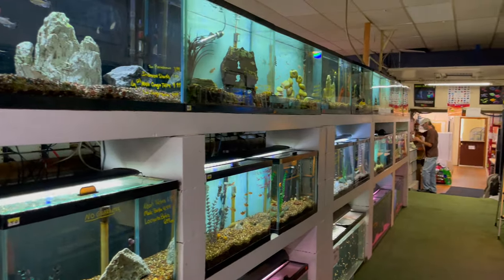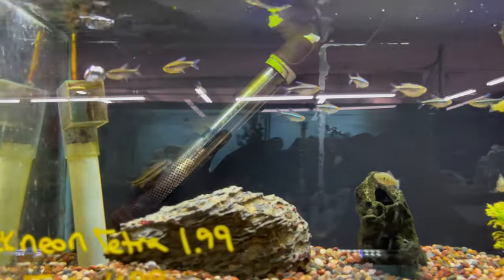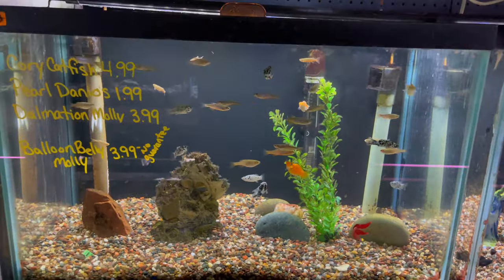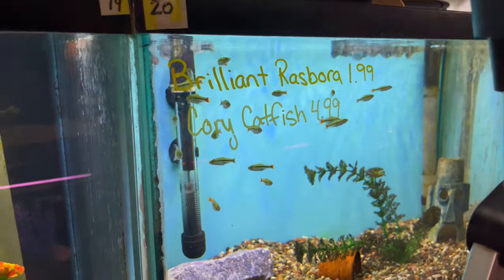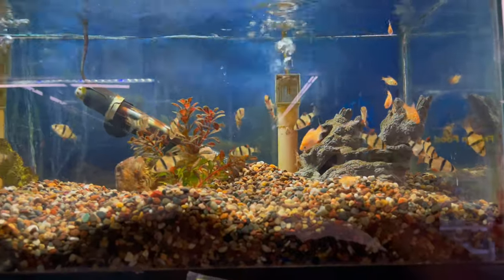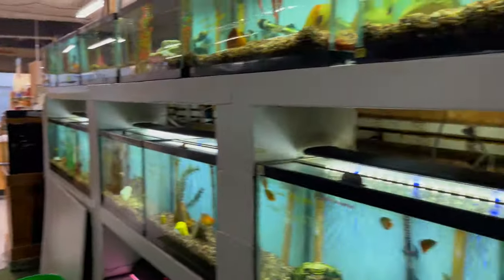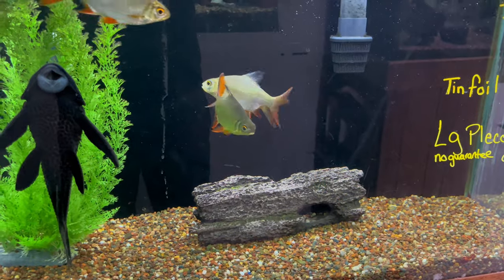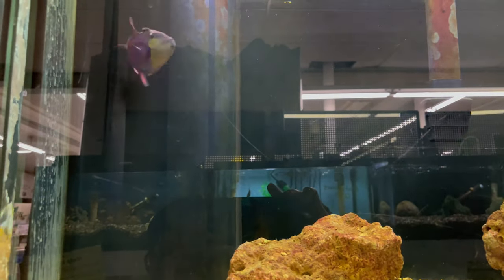THIS FISH STORE BEEN SELLING FISH FOR 100 YEARS! *Tour*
In Today video i give you guy's a tour of fish stire that been selling fish for 100 years! This fish store has alot of new fish & plants! If you enjoy this style of content.

✪ Social Media ✪
►Tiktoks : bossaquaticsyt

Camera Gear: Iphone 13
Editing Software: imovie
Mic : lav Iphone mic

Keywords**
fish room
fishroom tour
fish breeding
monster fish
planted tank
fish tank
fish room tour 2022
fish pond
pond
1000g pond
1000 gallon ponds
aquarium 4k
aquarium coop
boss aquatics
fish room tour 2023
fishroom tour 2023
fishroom update
full fishroom tour
kamp kenan
king of diy
lrb aquatics
michaels fishroom
ofr
paul cuffaro
sam hyde
steenfott aquatics
the king of diy
tour de france 2023
predatory fins
prime time aquatics
tazawa tanks